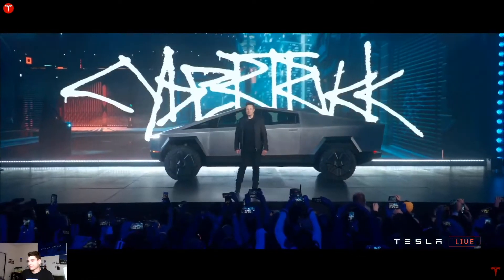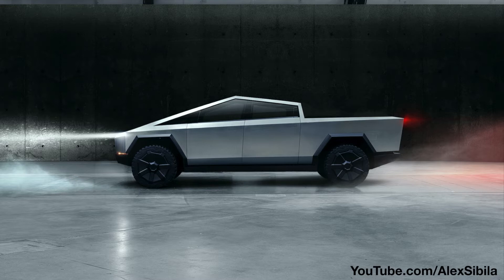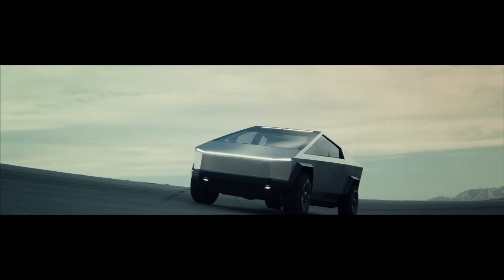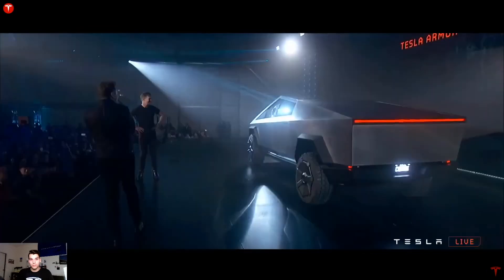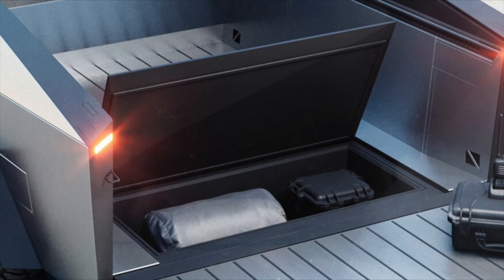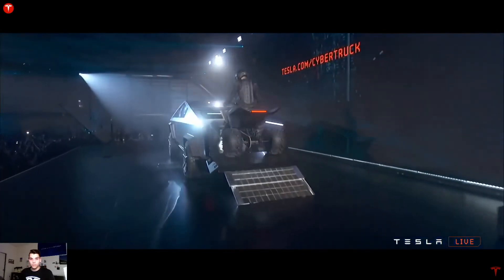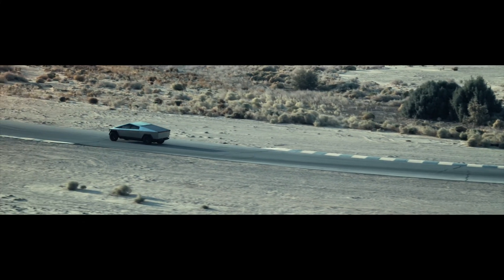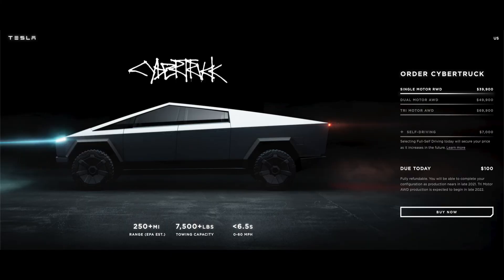My Thoughts on CyberTruck...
So last night after much anticipation and a ton of horrible mockups we got our first look the the Tesla CyberTruck.

And it was interesting…

When this thing first rolled on stage I was not a fan of this design. It looks really boxy, quite a contrast from the more rounded curves we are used to seeing on Tesla vehicles. All of their existing vehicles definitely have a unique look, but they are all definitely related.

And CyberTruck completely breaks that mold. It’s sharp, its boxy, its rugged, all things we’ve never seen in a Tesla vehicle.

But after a few minutes the design did start to grow on me. I think I, like a lot of other people, have a preconceived idea of what a truck should look like, and Tesla through a huge wrench into that whole idea. Honestly, I think the main thing that’s throwing people is the side body on the rear of the truck. If you remove that it actually looks a lot better. I’m not great in photoshop but this is what I came up with. Even with that change it still looks very large and awkward from some angles.

I don’t think this design is for everyone, and that’s not a bad thing. You have to push the boundaries on stuff like this if you want to innovate and make something unlike anyone has seen before. And Tesla definitely hit the mark there. I don’t think anyone was expecting the truck to look like this.

But design aside, this thing has some seriously impressive specs.

There are 3 versions of the truck.

Single Motor, Dual Motor, and Tri Motor.

The single motor has a predicted range of 250 miles, with 0-60 in under 6.5 seconds, and a towing capacity of 7500 lbs. This starts at $39,900, roughly the same price as an SR+ Model 3.

The Dual Motor has a predicted range of 300 miles, with 0-60 in under 4.5 seconds, and a towing capacity of 10,000 lbs. This trim starts at $49,900, comparable to the dual Motor Model 3. I think this will be the most popular trim, because anyone buying this truck will want the additional range and towing capacity, plus you get two motors instead of one for added performance. Well worth the $10,000 upgrade if you ask me.

The tri motor is where things get ridiculous. It has a predicted range of over 500 miles, 0-60 in 2.9 seconds, and a towing capacity of over 14,000 lbs. So Elon has stayed true to his word here, 14,000 lbs beats the Ford F-150 in towing capacity and beats a Porsche 911 in a straight line.

My goal this year is to create 50 videos. Each week I'll be talking about a topic related to electric cars, and I would love to hear what you want to learn about.

---SOCIAL MEDIA---